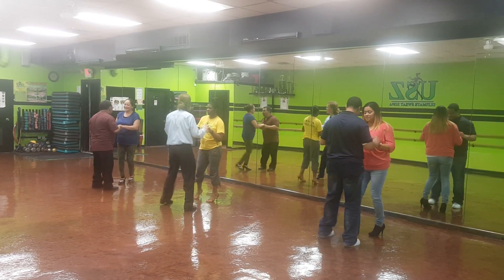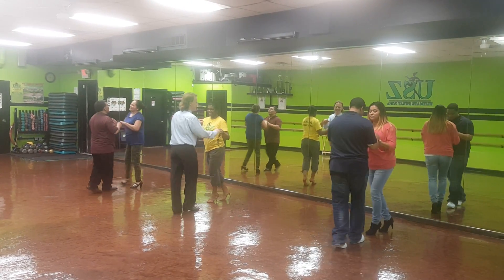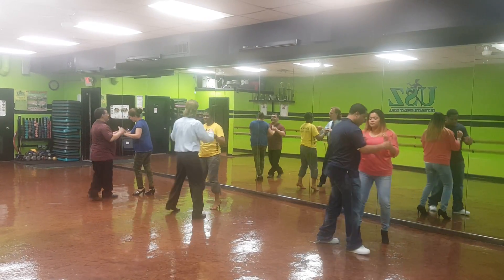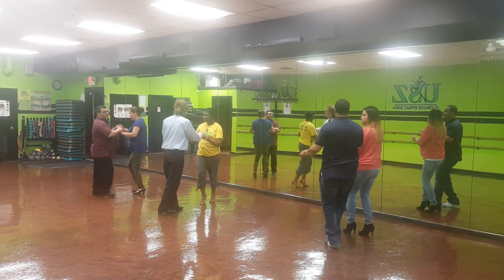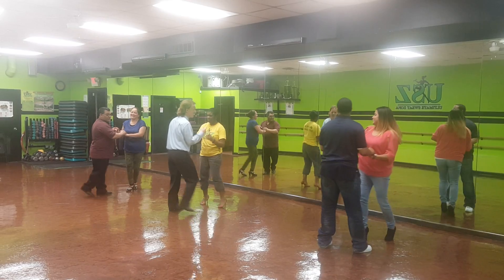SALSA AT USZ